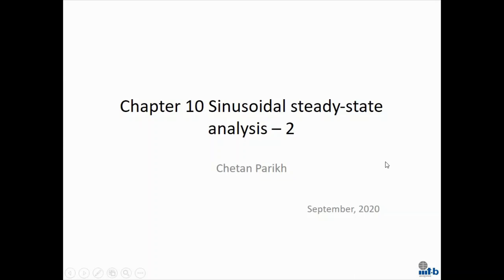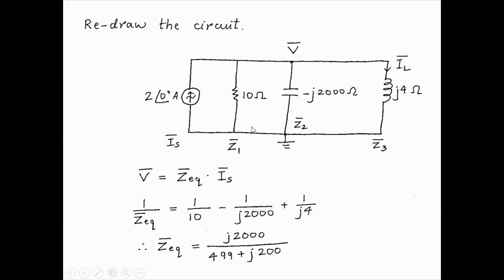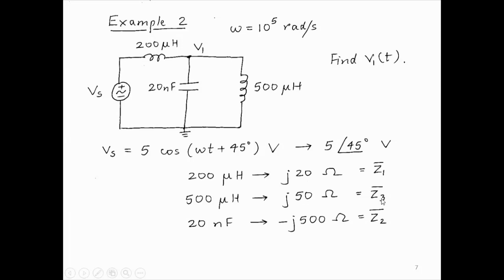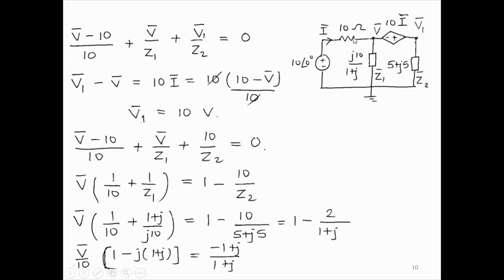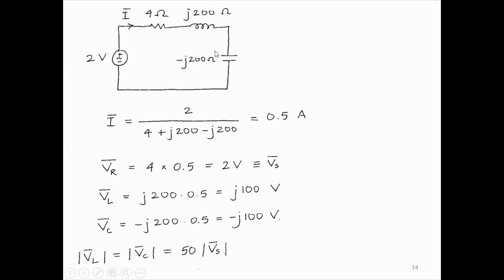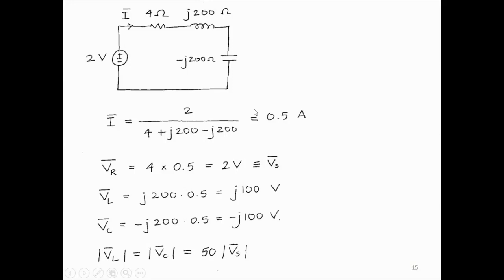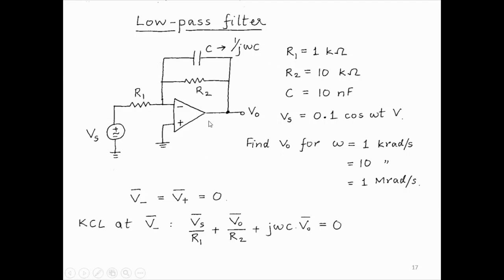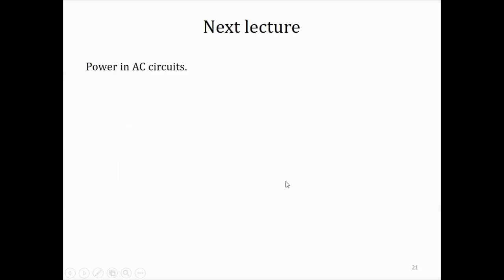BE Lecture 17 Sinusoidal Steady state analysis 2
Analysis of circuits in sinusoidal steady-state. Application of nodal analysis, Thevenin's theorem, superposition theorem, in sinusoidal steady-state circuit analysis.